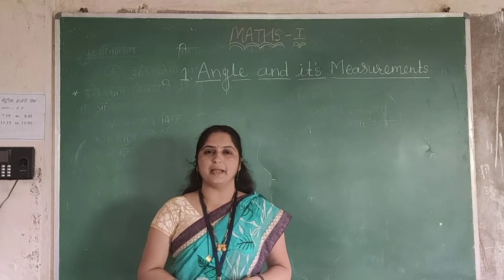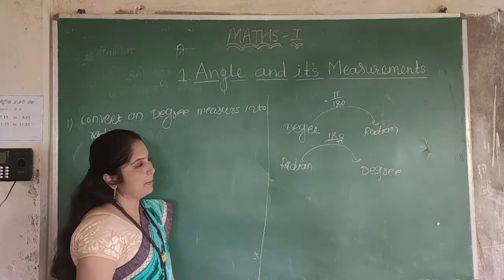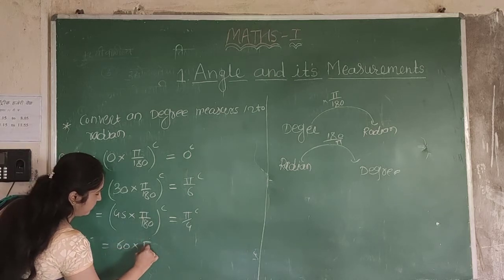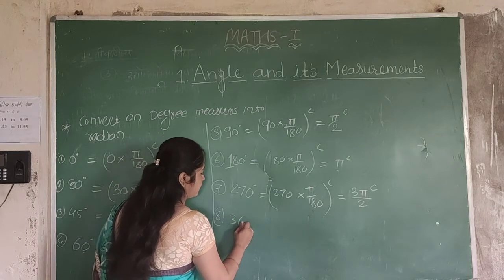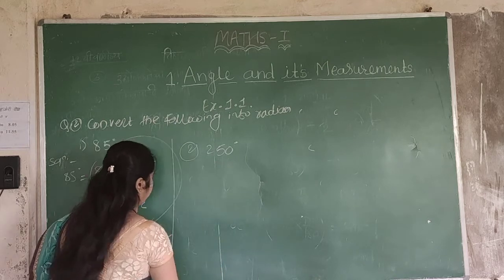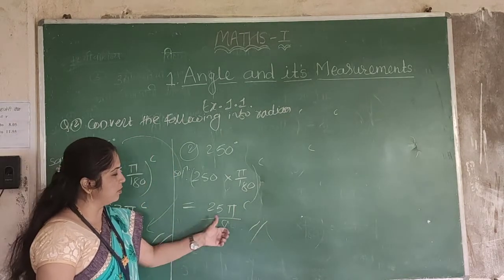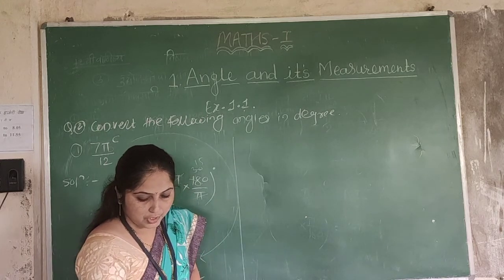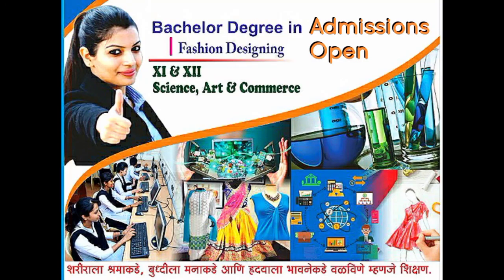Angle and its measurement - lecture 5 - 11th Maths